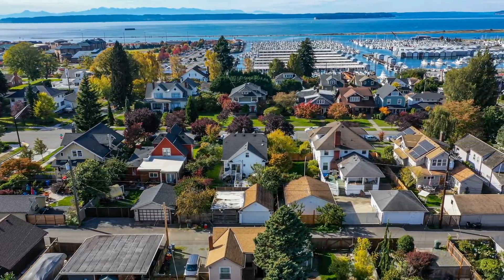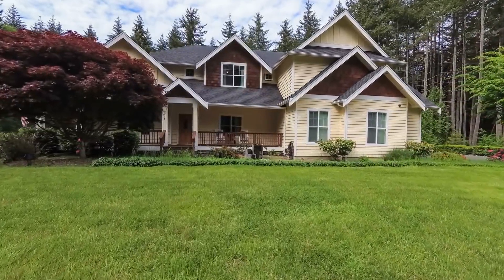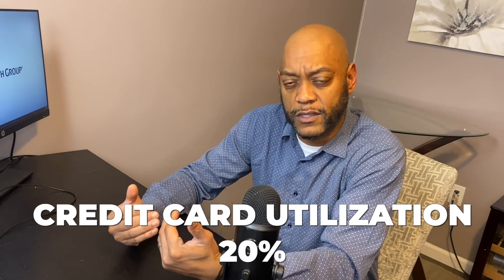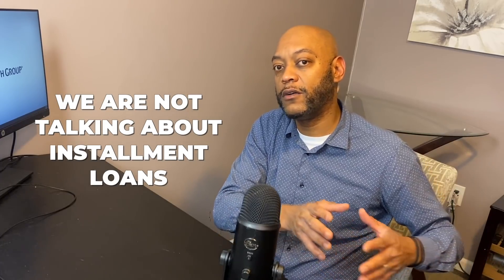How To Buy Your First Rental Property in six months.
When you are ready to jump into the real estate game it can be very intimidating. Where should you start? What type of property should you buy? Is credit important? What are the risk? Regardless of the questions the most important thing to remember is to go at your pace. Its not a race and you dont have to move any faster then you want to. Getting pre-qualified is key and that means getting your credit score above 680. Also saving down payment money is key. Watch this episode and take notes.